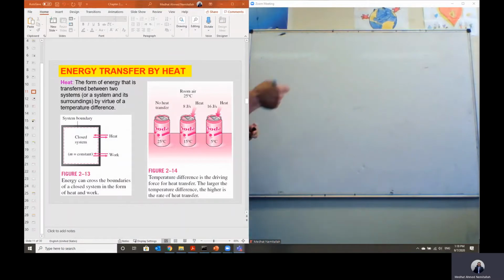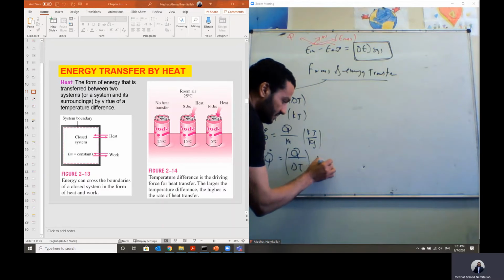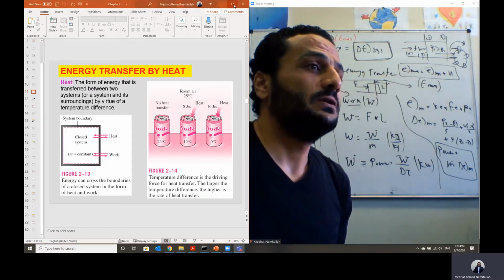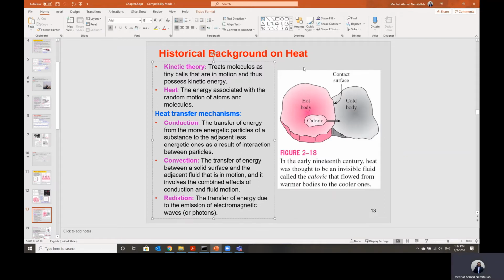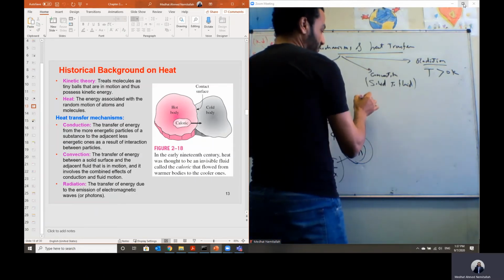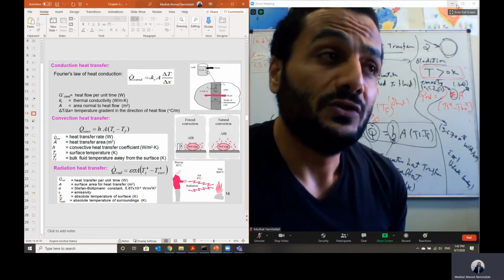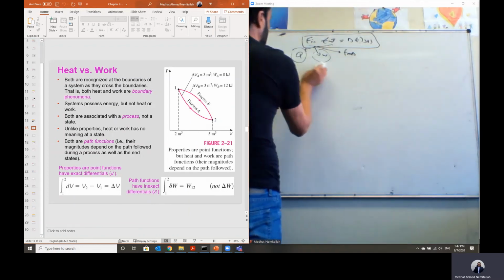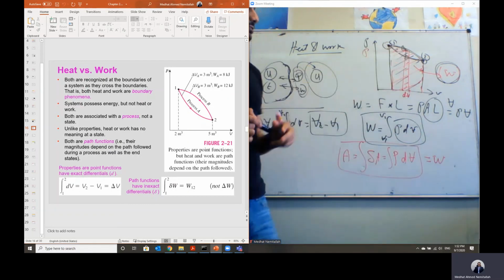Chapter 2 Lecture 2